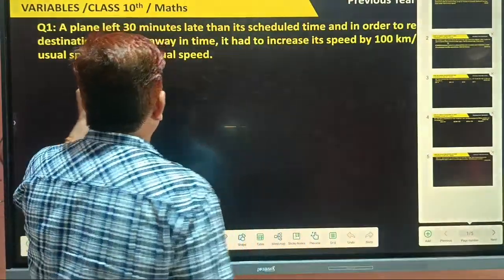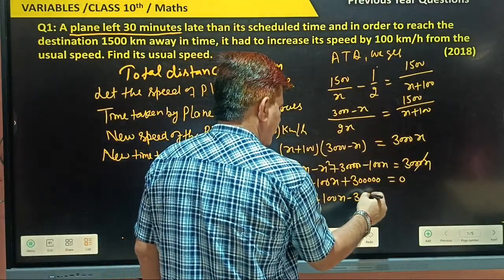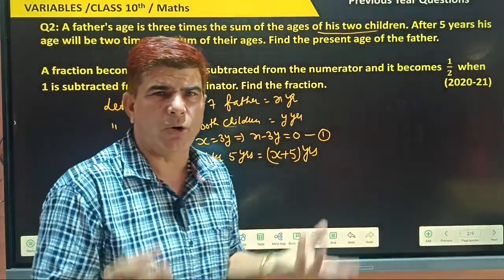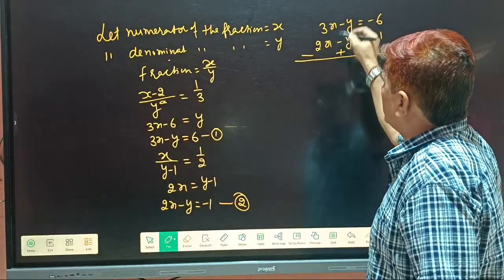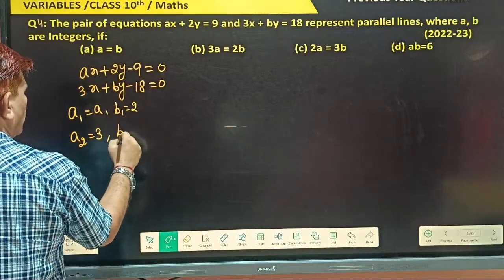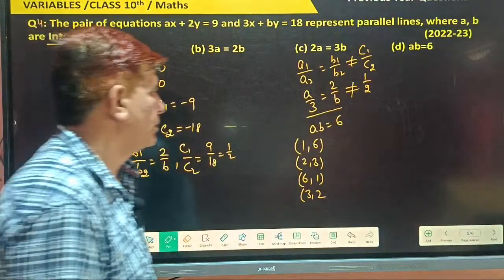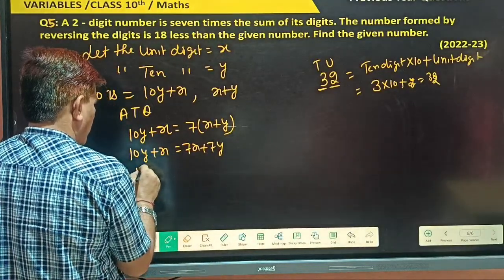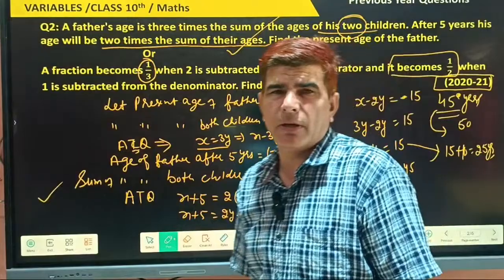Pair of Linear Equations in Two Variables - Previous Year Questions || Class 10 Maths | Ch 3 #16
Pair of Linear Equations in Two Variables - Previous Year Questions || Class 10 Maths | Ch 3 |  CBSE 2024-25

NCERT Exemplar Real Numbers Class 10 Maths
NCERT Exemplar Polynomials Class 10 Maths
Pair of linear equations in two variables Class 10 Maths
NCERT Exemplar NCERT Exemplar Quadratic equations Class 10 Maths
NCERT Exemplar Arithmetic Progression Class 10 Maths
NCERT Exemplar Triangles Class 10 Maths
NCERT Exemplar Coordinate geometry Class 10 Maths
NCERT Exemplar NCERT Exemplar Introduction to trigonometry Class 10 Maths
NCERT Exemplar Some applications of Trigonometry Class 10 Maths
NCERT Exemplar Circles Class 10 Maths
NCERT Exemplar Areas related to circles Class 10 Maths
NCERT Exemplar Surface Area and Volumes Class 10 Maths
NCERT Exemplar Statistics Class 10 Maths
NCERT Exemplar Probability Class 10 Maths
Real Numbers Class 10 Maths One Shot
Polynomials Class 10 Maths One Shot
Pair of linear equations in two variables Class 10 Maths One Shot
Quadratic equations Class 10 Maths One Shot
Arithmetic Progression Class 10 Maths One Shot
Triangles Class 10 Maths One Shot
Coordinate geometry Class 10 Maths One Shot
Introduction to trigonometry Class 10 Maths One Shot
Some applications of Trigonometry Class 10 Maths One Shot
Circles Class 10 Maths One Shot
Areas related to circles Class 10 Maths One Shot
Surface Area and Volumes Class 10 Maths One Shot
Statistics Class 10 Maths One Shot
Probability Class 10 Maths One Shot
Real Numbers Class 10 Maths Most Important Questions
Polynomials Class 10 Maths Most Important Questions
Pair of linear equations in two variables Class 10 Maths Most Important Questions
Quadratic equations Class 10 Maths Most Important Questions
Arithmetic Progression Class 10 Maths Most Important Questions
Triangles Class 10 Maths Most Important Questions
Coordinate geometry Class 10 Maths Most Important Questions
Introduction to trigonometry Class 10 Maths Most Important Questions
Some applications of Trigonometry Class 10 Maths Most Important Questions
Circles Class 10 Maths Most Important Questions
Areas related to circles Class 10 Maths Most Important Questions
Surface Area and Volumes Class 10 Maths Most Important Questions
Statistics Class 10 Maths Most Important Questions
Probability Class 10 Maths Most Important Questions
Real Numbers Class 10 Maths Previous Year Questions
Polynomials Class 10 Maths Previous Year Questions
Pair of linear equations in two variables Class 10 Maths Previous Year Questions
Quadratic equations Class 10 Maths Previous Year Questions
Arithmetic Progression Class 10 Maths Previous Year Questions
Triangles Class 10 Maths Previous Year Questions
Coordinate geometry Class 10 Maths Previous Year Questions
Introduction to trigonometry Class 10 Maths Previous Year Questions
Some applications of Trigonometry Class 10 Maths Previous Year Questions
Circles Class 10 Maths Previous Year Questions
Areas related to circles Class 10 Maths Previous Year Questions
Surface Area and Volumes Class 10 Maths Previous Year Questions
Statistics Class 10 Maths Previous Year Questions
Probability Class 10 Maths Previous Year Questions
Real Numbers Class 10 Maths NCERT Solutions
Polynomials Class 10 Maths NCERT Solutions
Pair of linear equations in two variables Class 10 Maths NCERT Solutions
Quadratic equations Class 10 Maths NCERT Solutions
Arithmetic Progression Class 10 Maths NCERT Solutions
Triangles Class 10 Maths NCERT Solutions
Coordinate geometry Class 10 Maths NCERT Solutions
Introduction to trigonometry Class 10 Maths NCERT Solutions
Some applications of Trigonometry Class 10 Maths NCERT Solutions
Circles Class 10 Maths NCERT Solutions
Areas related to circles Class 10 Maths NCERT Solutions
Surface Area and Volumes Class 10 Maths NCERT Solutions
Statistics Class 10 Maths NCERT Solutions
Probability Class 10 Maths NCERT Solutions